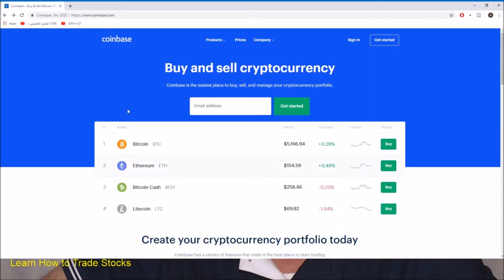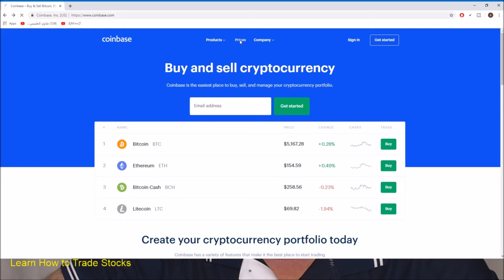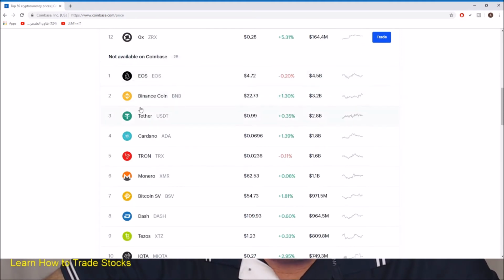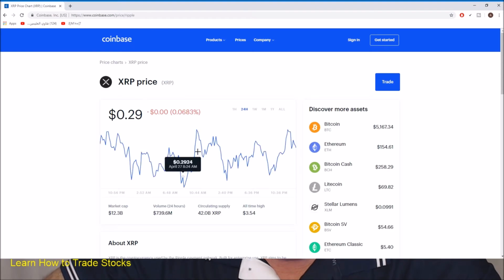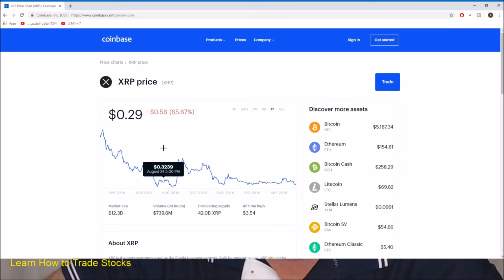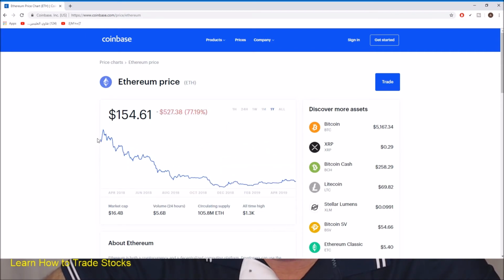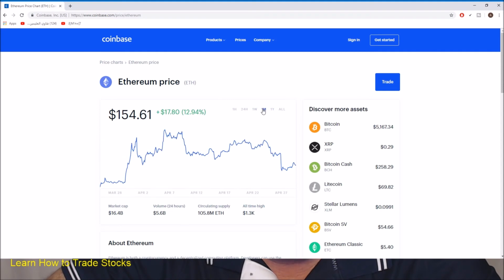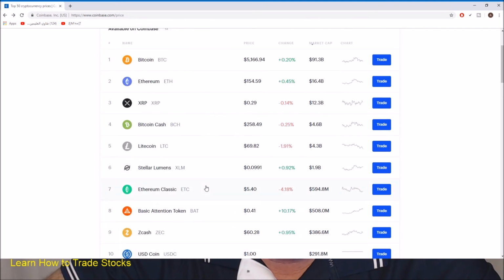Discover New Cryptocurrencies and their Charts